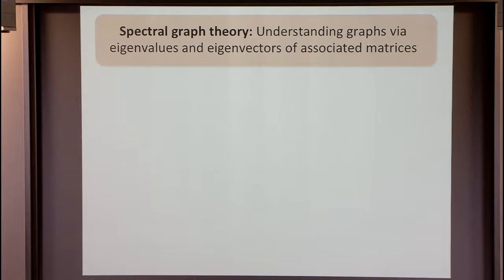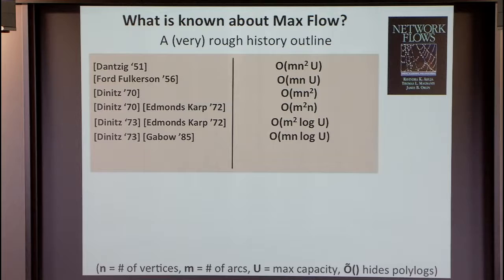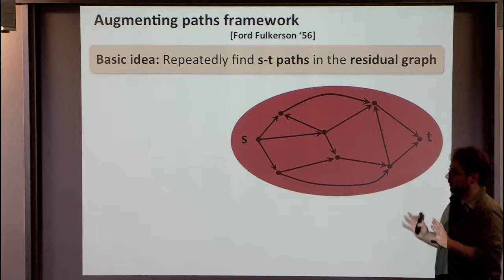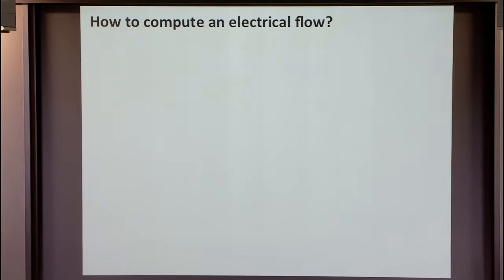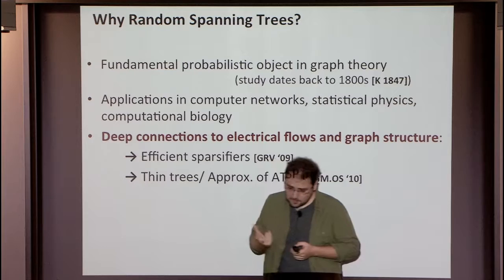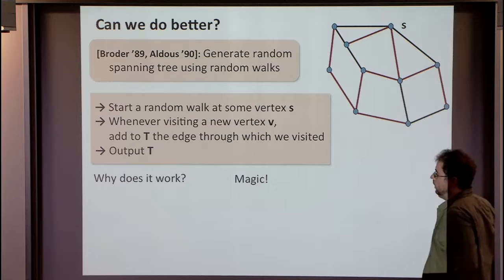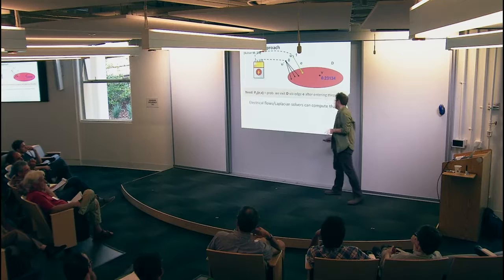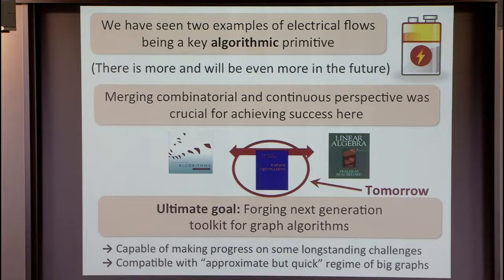Electrical Flows, Optimization, and New Approaches to the Maximum Flow Problem I: Electrical Flows a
Aleksander Mądry, École Polytechnique Fédérale de Lausanne
Algorithmic Spectral Graph Theory Boot Camp